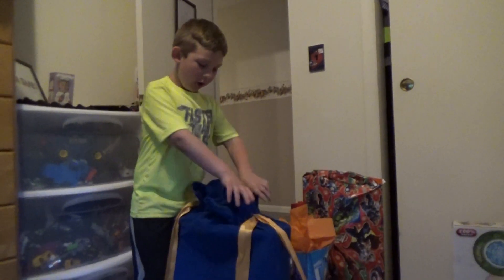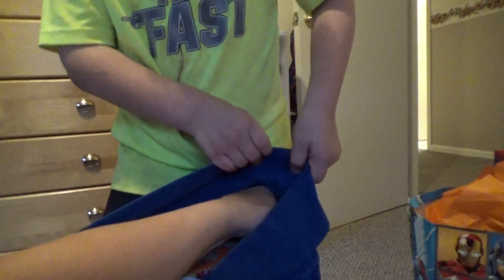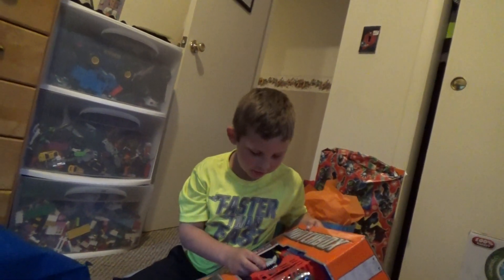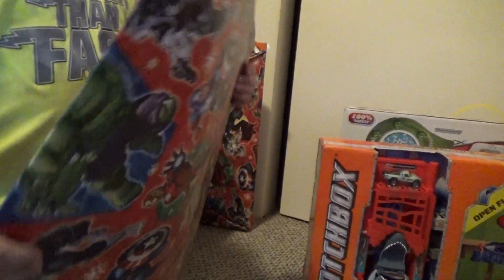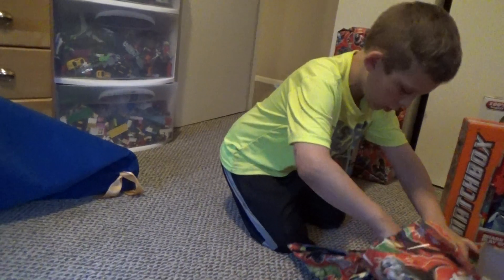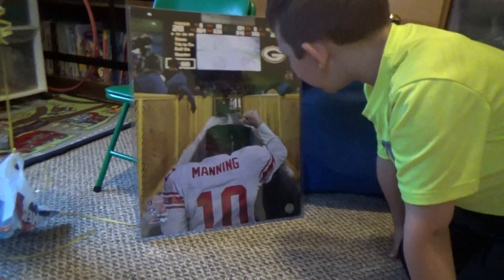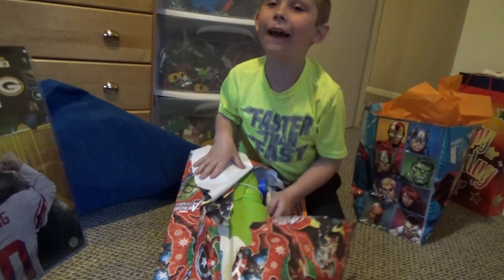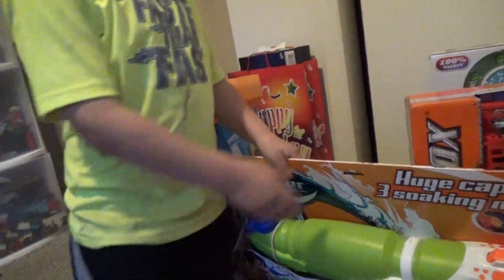5 16 15 john reading his cards